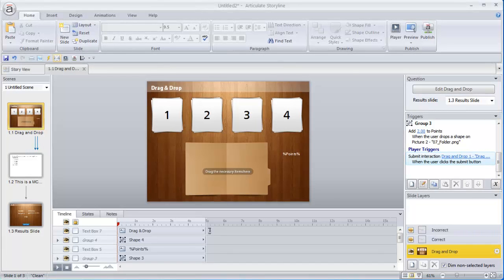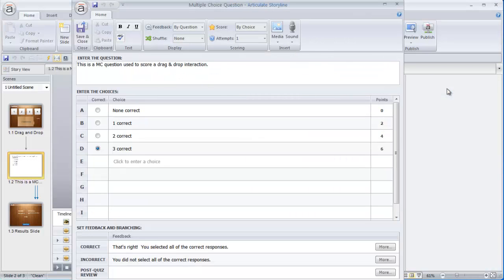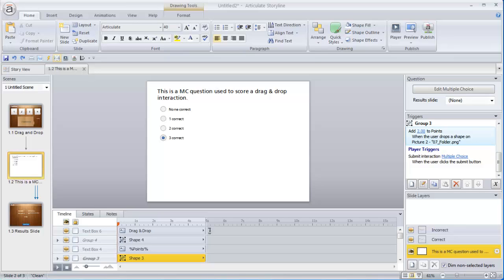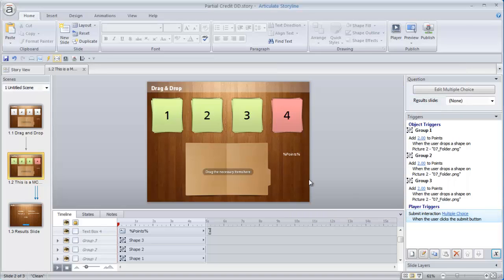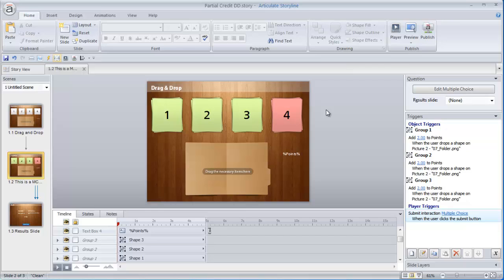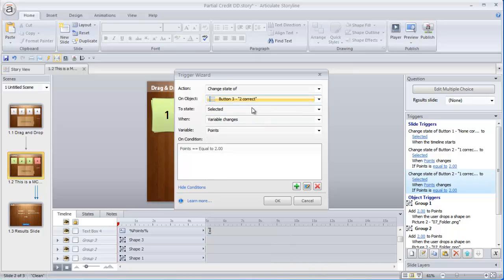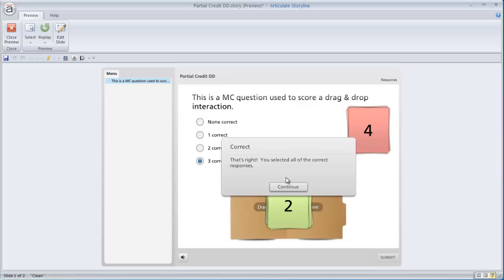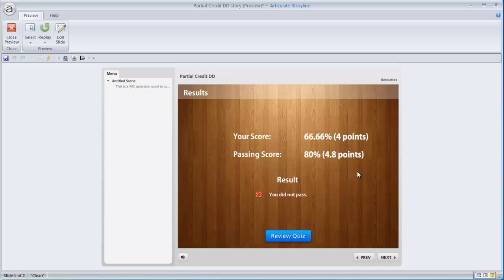Articulate Storyline tutorial: How to grant partial credit for a drag and drop question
In this tutorial we'll show you how to create a drag and drop question in Articulate Storyline that allow you to grant partial credit for certain answers. For more details, check out this discussion in E-learning Heroes